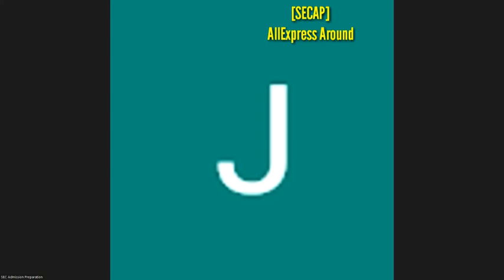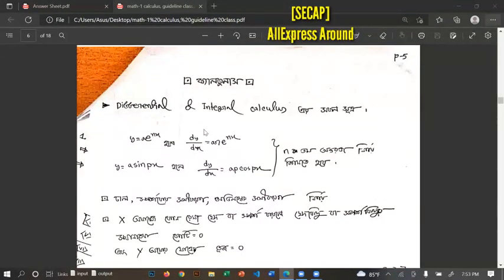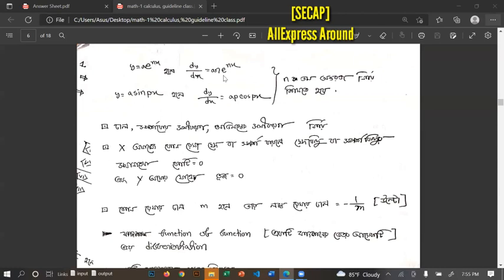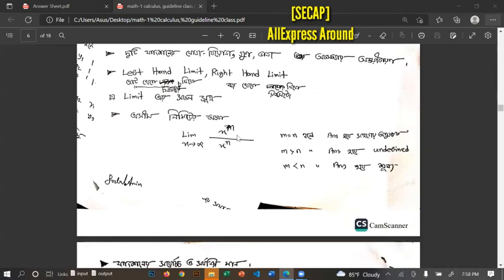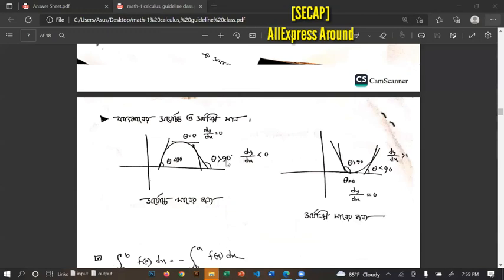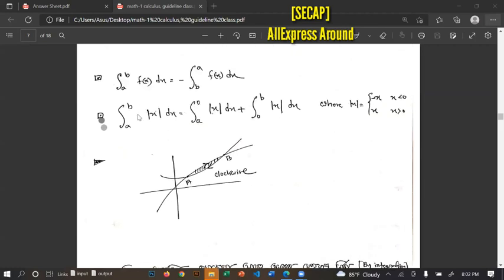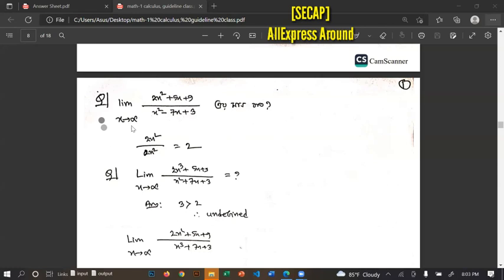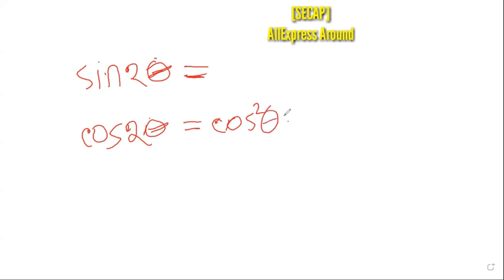উচ্চতর গণিত A to Z গাইডলাইন ক্লাস | Part-4 | JAMIL | দ্বিতীয় পত্র | University Admission Test | SEC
এই লেকচারটা হচ্ছে সিলেট ইঞ্জিনিয়ারিং কলেজসহ যেকোনো বিশ্ববিদ্যালয়ের প্রস্তুতির গাইডলাইন ক্লাস।  যেটা  চতুর্থ খণ্ডে প্রকাশ করা হয়েছে।  বাকিগুলো নিচের লিংক থেকে দেখতে পারেন